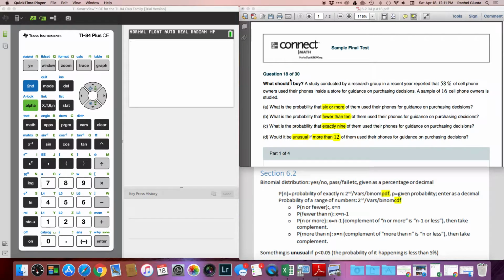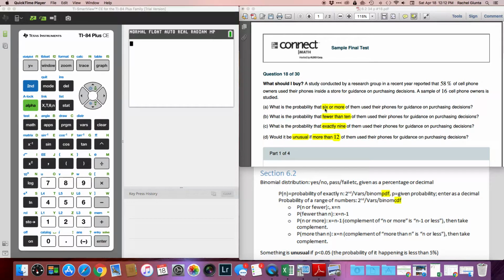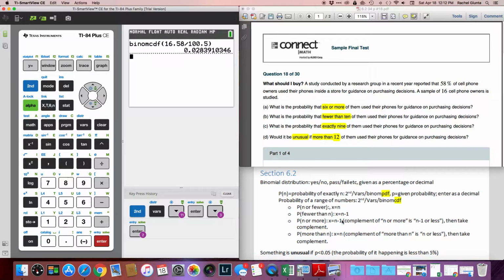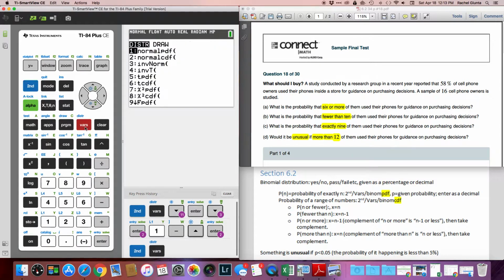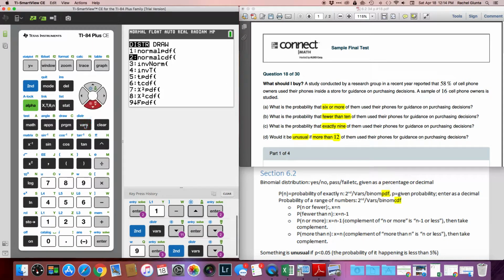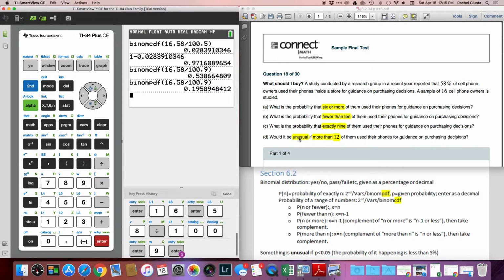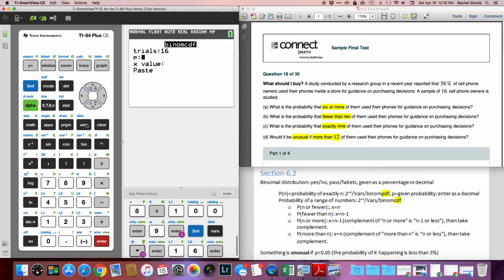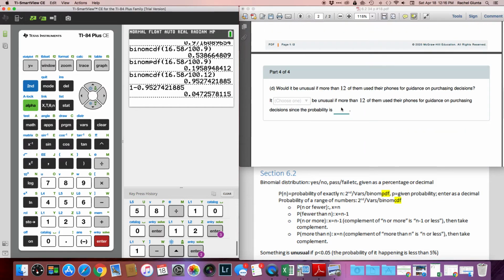6.2 #18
What should I buy?
binomial pdf
binomial cdf
is it unusual